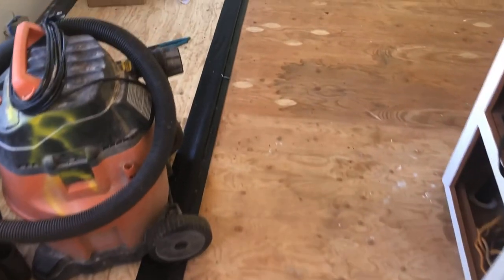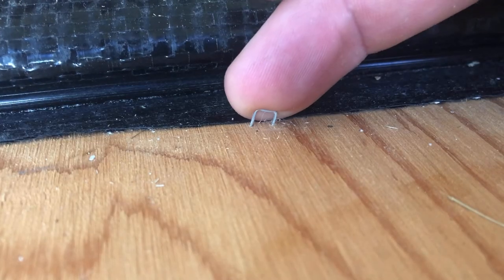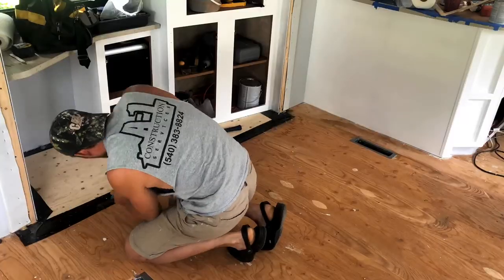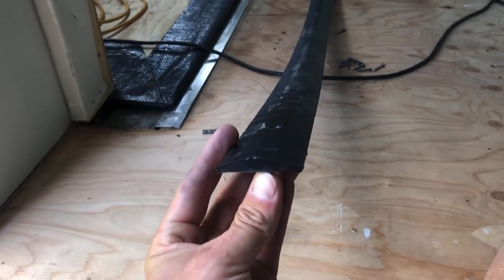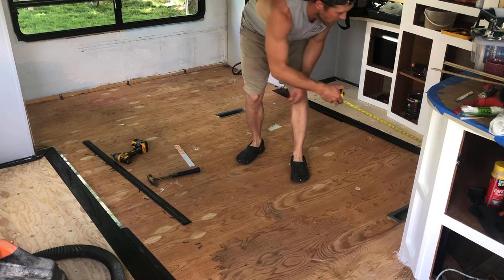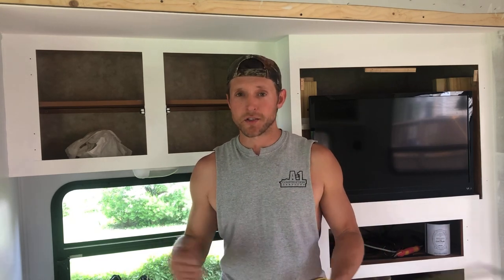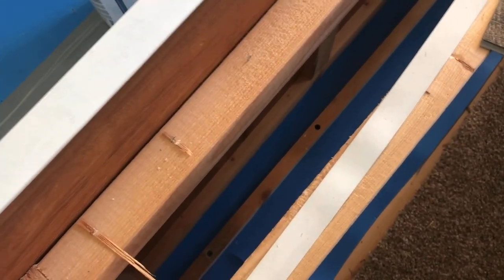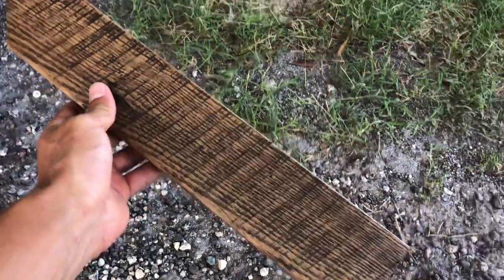Flooring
Well we got our floor cleaned up. All the staples and debris have been removed. We went to lumber liquidators in Harrisonburg and they hooked us up with a cheap luxury vinyl plank flooring. Fully water proof with minimal expansion. We decided to go with a thinner cheaper product since this was just an experiment. And if it didn’t work out, we’d hate to waste an expensive floor. Overall we are really pleased with the look of this floor. It has survived a 15 hour trip to Florida and then a 25 hour trip to Maine without shifting. So far so good.

🎵 Track Info:

Title: Magic by Johny Grimes